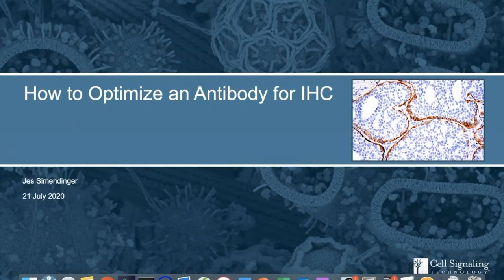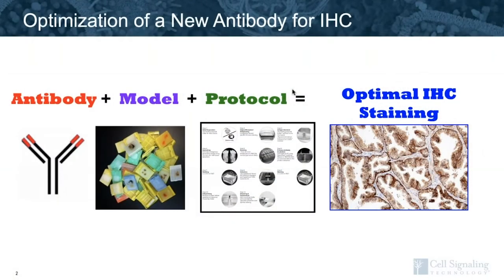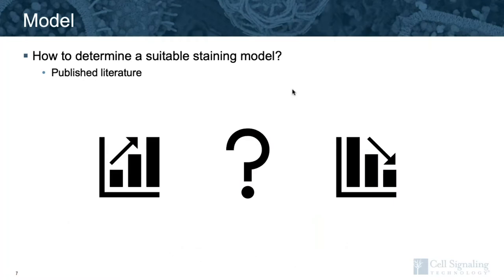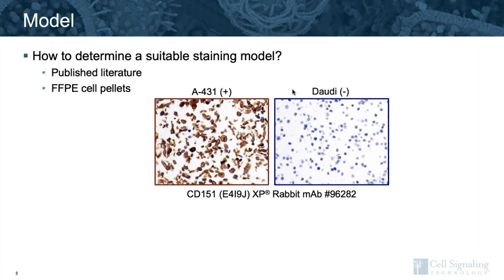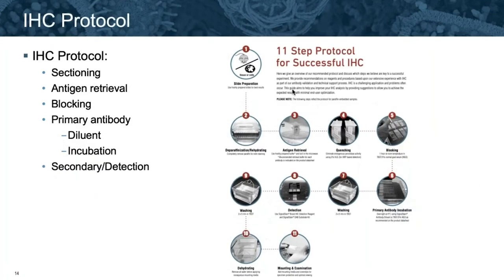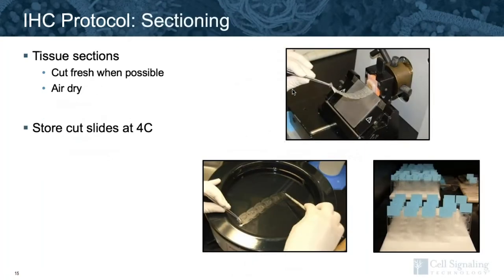How to Optimize an Antibody for Immunohistochemistry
⬇️ Expand for helpful links.
Before assessing the immunohistochemical staining results of an antibody in your experimental model, it's a good idea to perform optimization taking into account the antibody, model system, and protocol to determine the conditions for optimal antibody performance in your lab.

🔬 For more helpful information to improve your IHC, download the Guide to Successful Immunohistochemistry
👨🏽‍🏫 Watch previous Learning Lab LIVE! sessions on IHC and other applications
💡 Get insights and advice on techniques, publishing, and navigating a scientific career